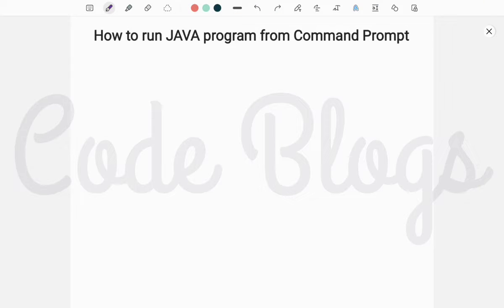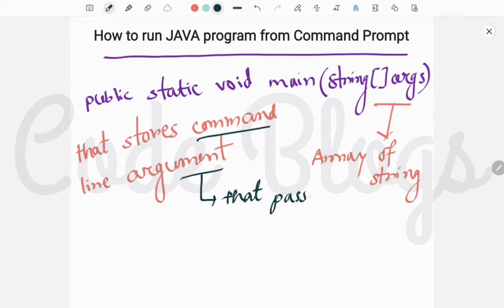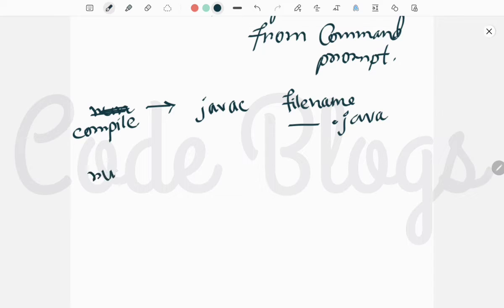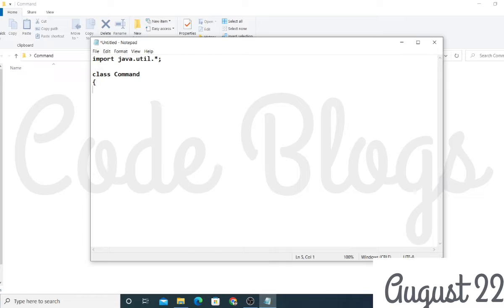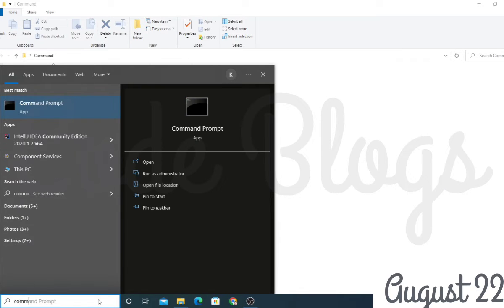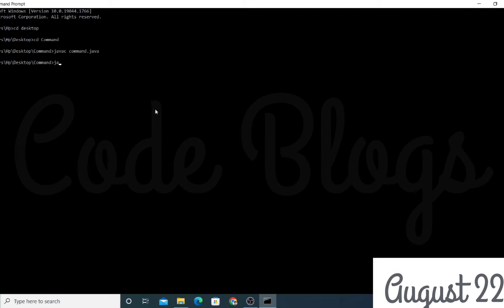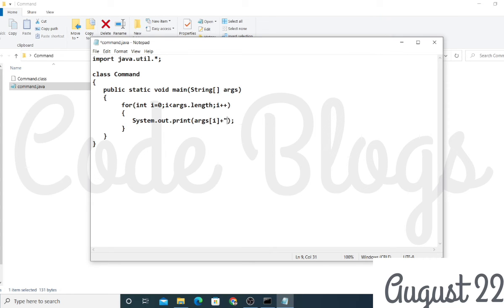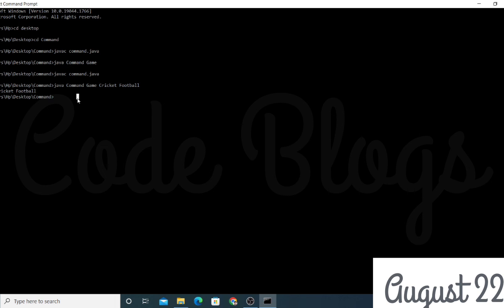How to run Java Program from Command Prompt || Java Interview Questions || Command Line Argument